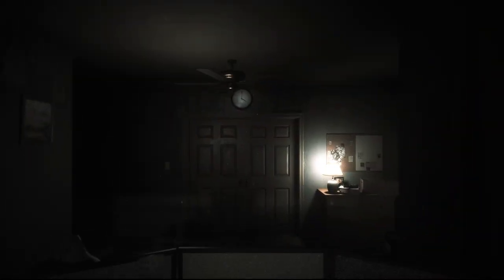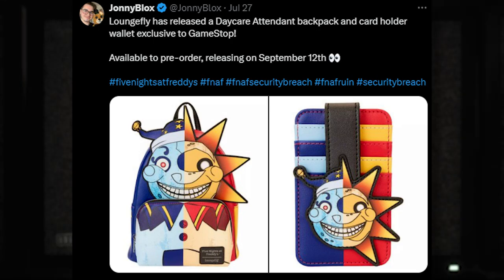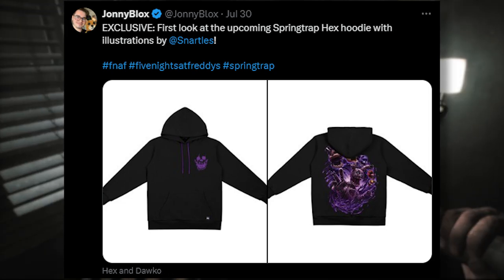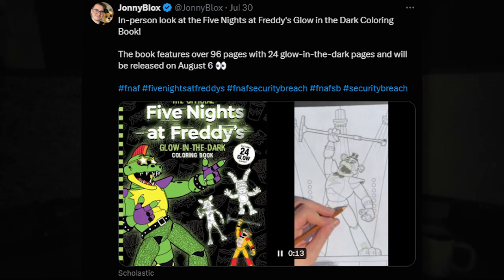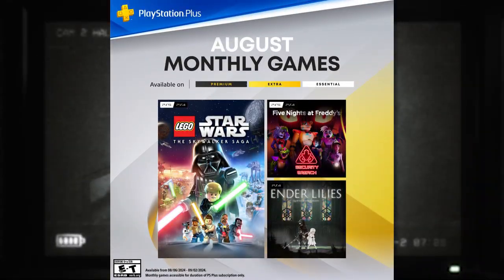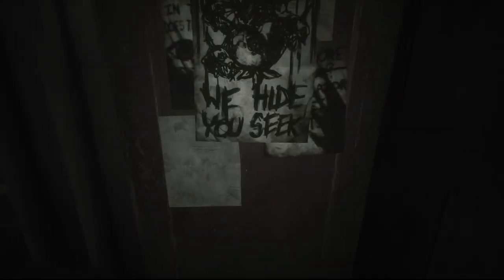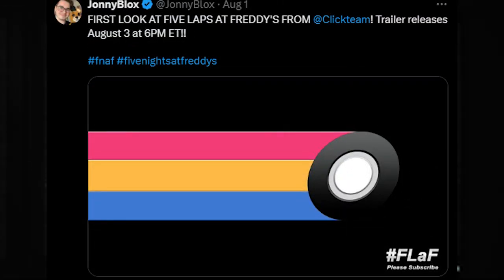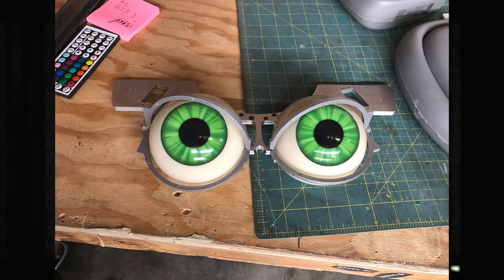FNAF RUIN UPDATE?! Youtooz & Hex Merch & MORE! - FNAF WEEKLY NEWS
Five Nights at Freddy's (FNAF) News! Brand New Security Breach Ruin Update?! Hex And Youtooz Merch, FNAF 10th Anniversary News plus TJOC Remake, Mypopgoes & New FREE Fnaf Book VIP

0:00 Intro
0:15 Merch (Youtooz, Hex, Moon & Sun Backpack and Card Holder Wallet)
3:30 Book News (Glow In The Dark Coloring Book)
4:20 Game News (Security Breach Update & Playstation Plus Security Breach For August)
6:00 FNAF 10th Anniversary Stuff (Mypopgoes, TJOC Remake, FLaF, FREE FNAF BOOK)
8:17 FNAF 2 MOVIE SCREENSHOTS (Endo & Toy Bonnie Eyes)

Title: FUNKO LOSES FNAF LICENSE?! FNAF Merch News & MORE! - FNAF WEEKLY NEWS